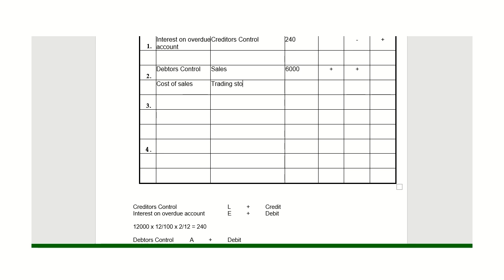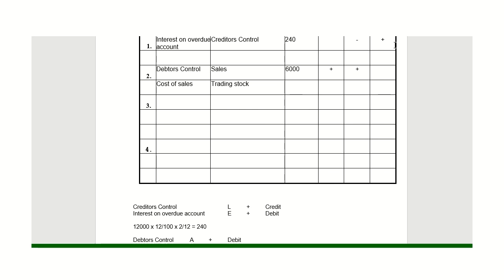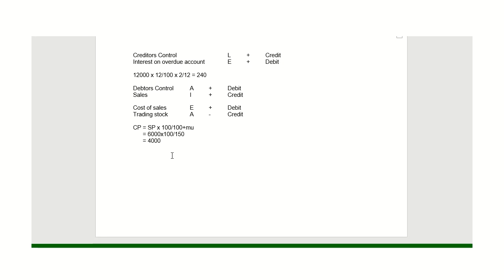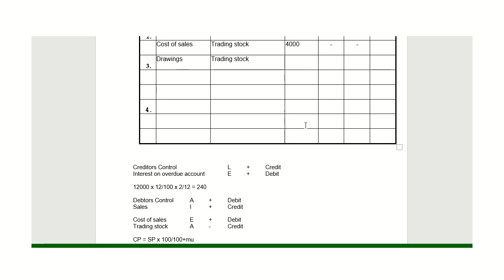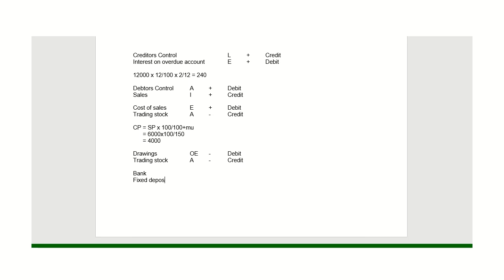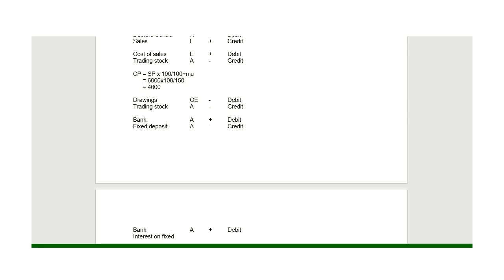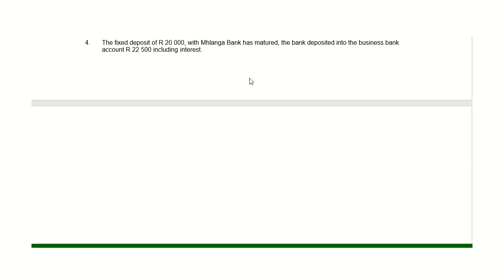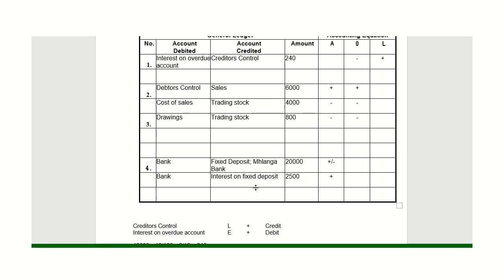GR 10 Analysis of transactions Part 2